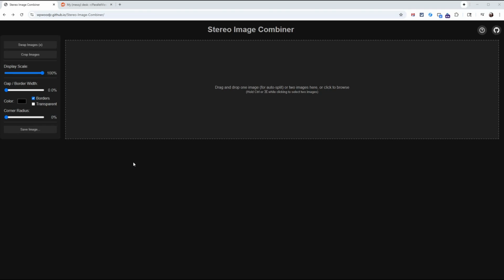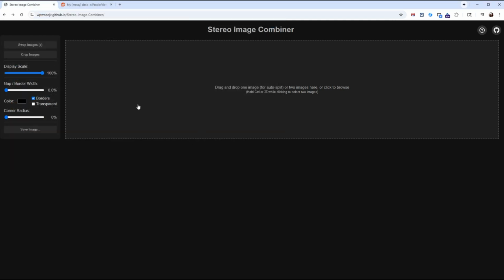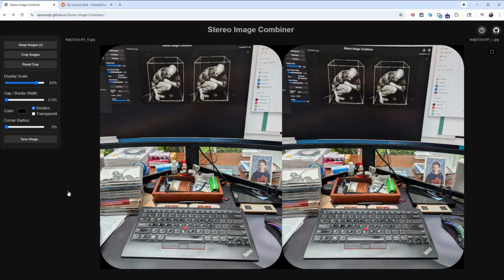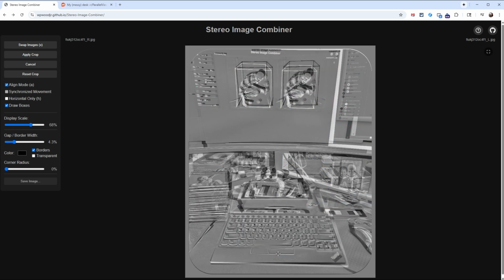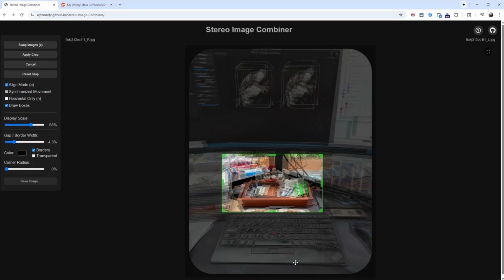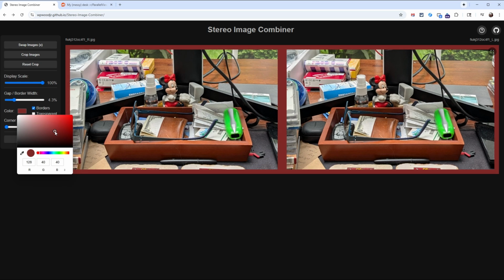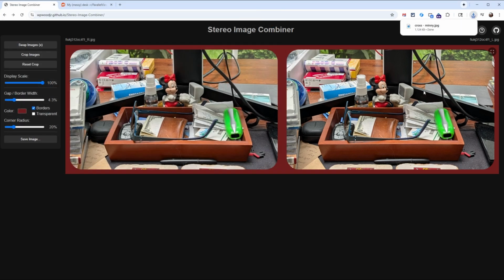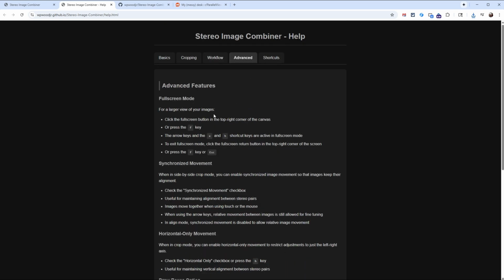Stereo Image Combiner Overview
This is a short overview of Stereo Image Combiner, a lightweight browser-based application that allows you to:
* Combine two images side by side into a single stereo image (cross or parallel)
* Work with pre-existing stereo image pairs
* Crop both images simultaneously with synchronized dimensions
* Align images precisely using an interactive overlay mode
* Adjust the size and color (optionally transparent) of the border around images
* Round the image corners
* Save the resulting combined image as a PNG or JPG file
It works on mobile, touch devices, and desktop. No server processing or uploading is required - all operations happen directly in your browser.